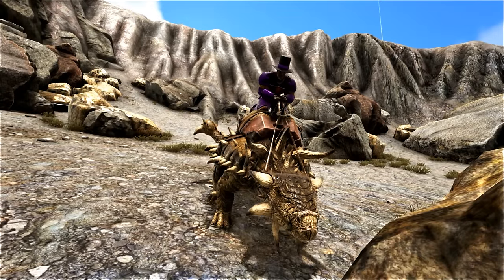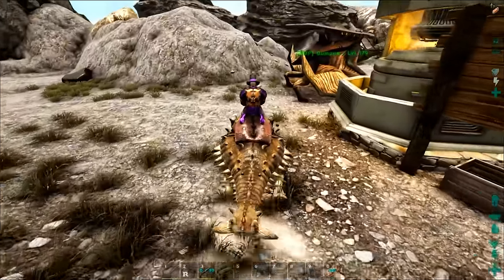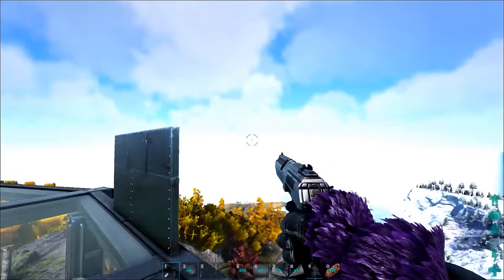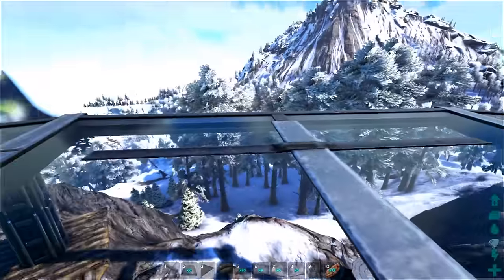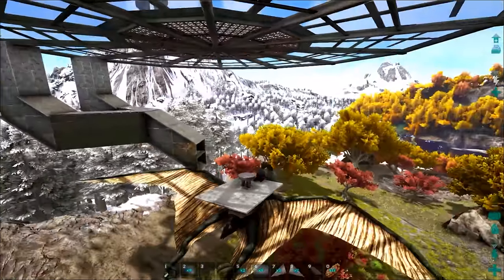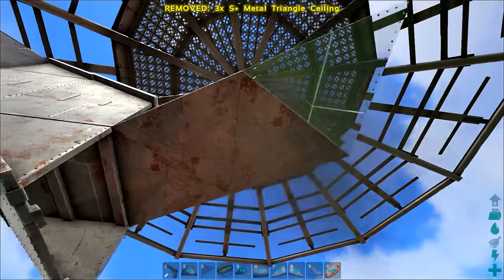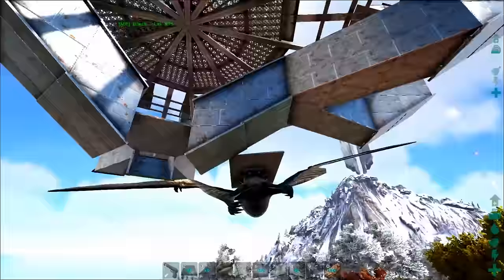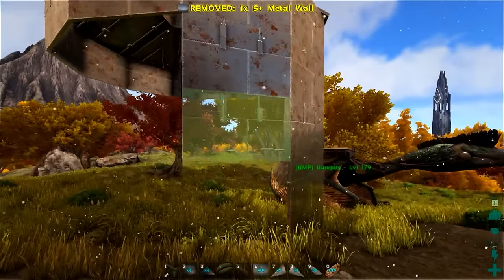Setting the New HQ - Structures Plus & Platforms Plus Showcase - S3 Ep13 - Gaming Evolved + IronMine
You the viewers gave me the mandate in the last episode to make the most of platforms plus and structures plus in our new main base. Leveraging all the new features, I set the glass platform like a gem in a giant metal ring.

This is the first stage in our plans for the new base compound.

The IronMine Server Island map has reset for season 3 and we've teamed up to do the next on the Gaming Evolved server.

We will play mostly vanilla with a few light mods:
Stuctures Plus, Platforms Plus, Autotorches, Fog Remover, and Death Helper

Cooling:  Noctua DH-15 Air Cooling

Memory:  32.0 GB DDR3 Corsair Dominator @ 1833 MHz

Graphics:  ASUS GeForce GTX 980 4GB

Operating System:  Windows 7 Pro 64-bit

Motherboard:  ASUS Sabertooth 990FX R2.0

Storage Drives:  500 GB SSD
                             3 HDD 2, 3, & 4 TB

Mic Amplifier:  Cloudlifter CL-1

Mic Interface:  Focusrite Scarlett 2i2

Mouse:  Anker Wireless Vertical

Headset:  Samson SR850

Monitors:  Dual 24"

Case:   Nanoxia Deep Silence Mid Tower

Recording Software:  Action!